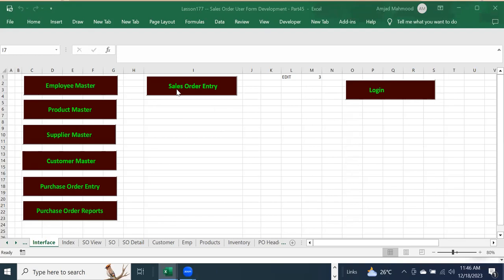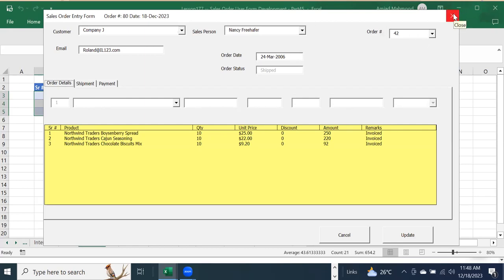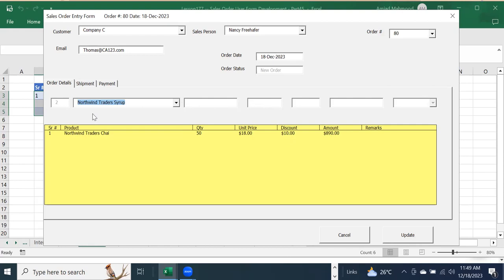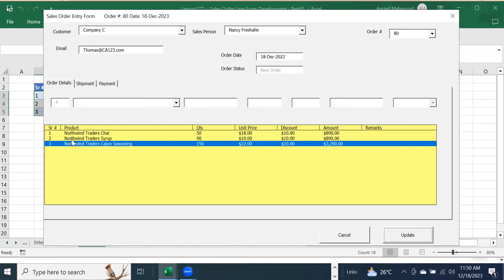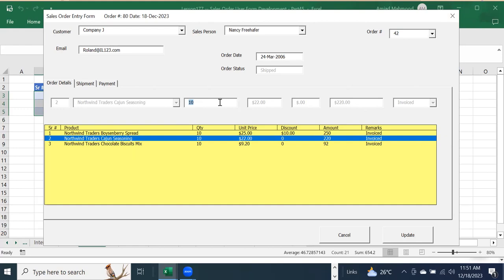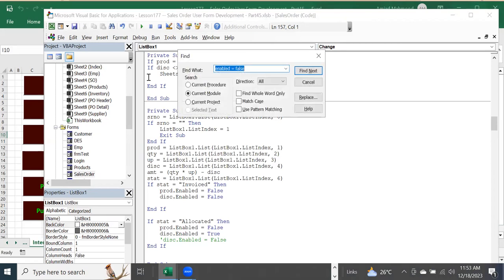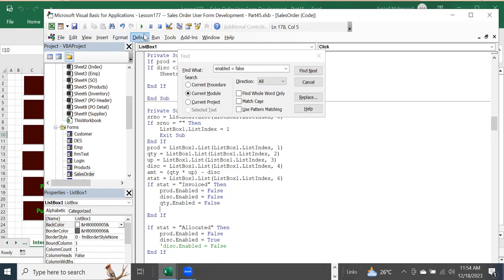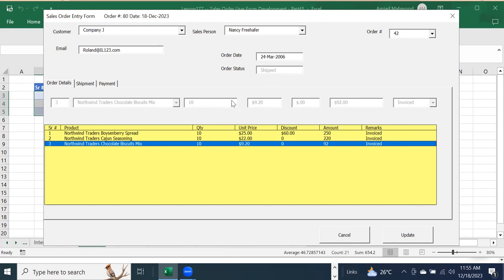Sales Order User Form Development - Part45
Topics

Restricting the attempt of editing for a Sales Order which is already invoiced.

Writing VBA Code to add a new Sales Order

writing code for listbox